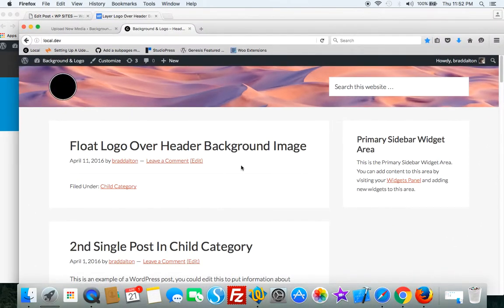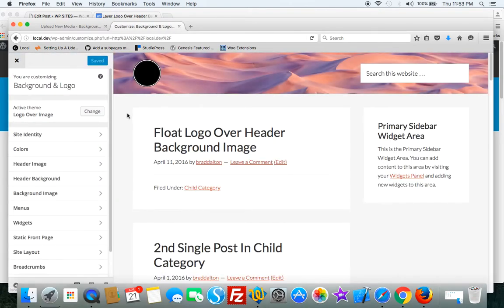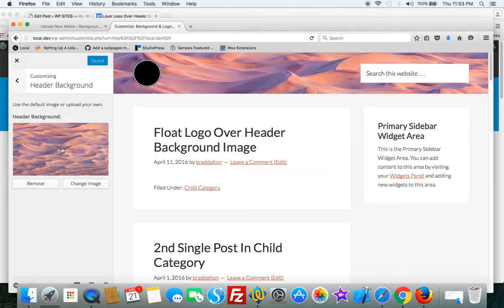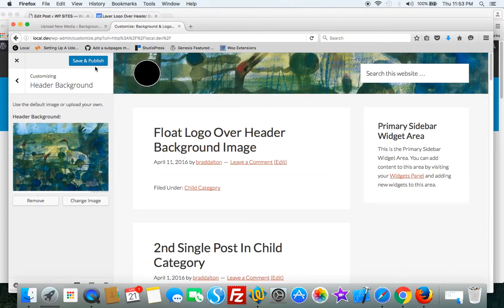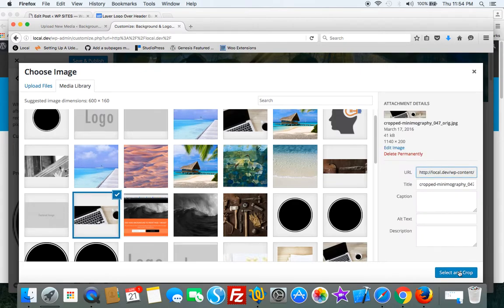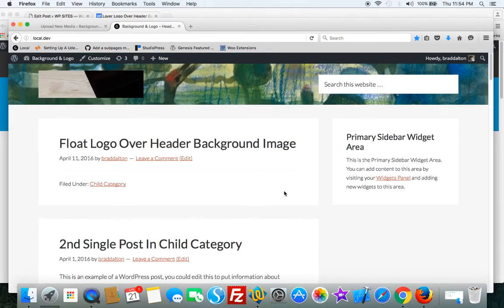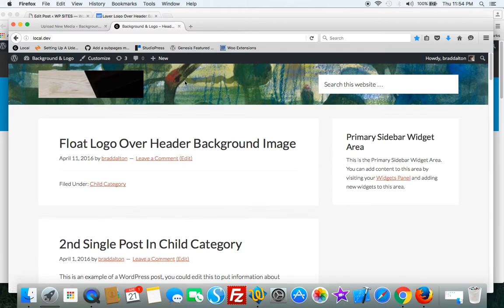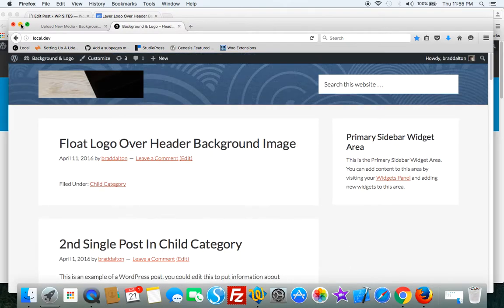Layer Logo Over Header Background Image in Genesis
This video tutorial shows you how to add a input field to the WordPress customizer which enables you to add a background image behind your logo in the site header of the Genesis Sample child theme by StudioPress.